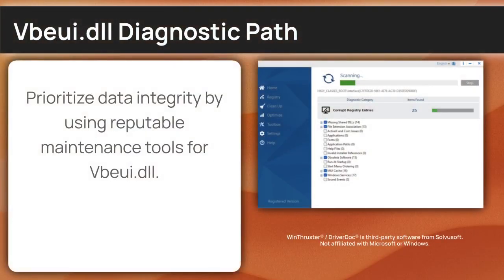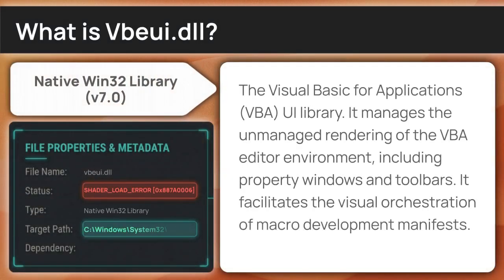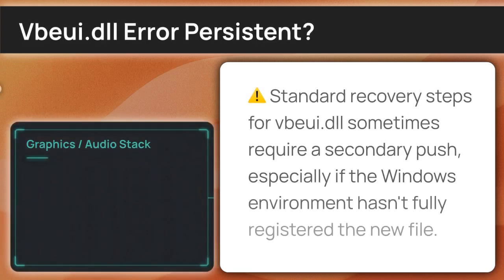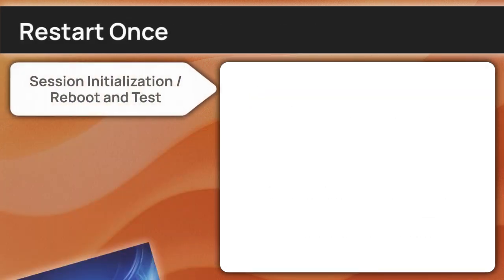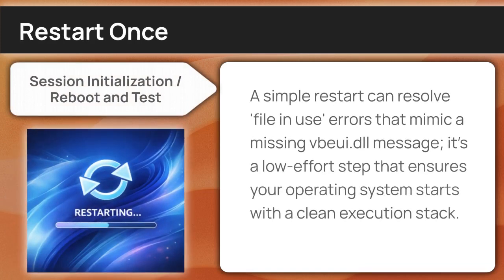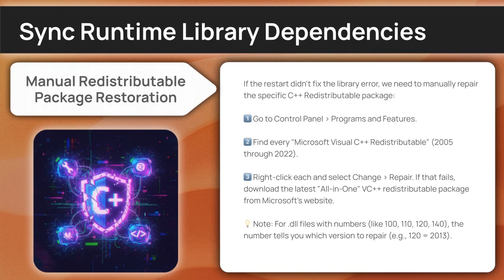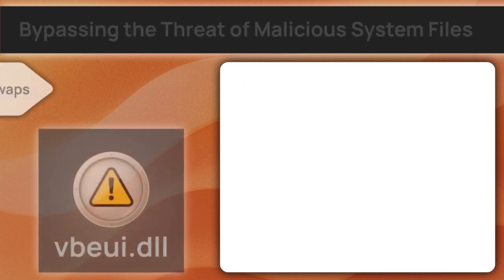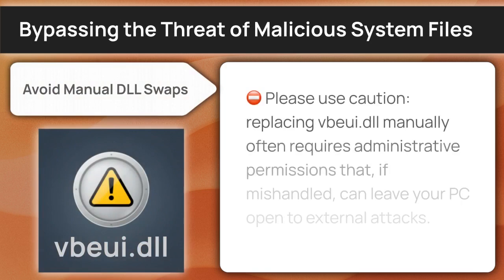Fix vbeui.dll VBA Error!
Vbeui.dll: Learn to Resolve Compatibility Errors Linked to Missing or Corrupt DLLs in Visual Basic Editor UI. 🛠️⚙️ An optional maintenance-related application is referenced at this

Seeing Vbeui.dll mentioned in an application error message? This DLL serves as a connection point between Visual Basic Editor UI and other required system components.

What is Vbeui.dll? The Visual Basic for Applications (VBA) UI library. It manages the unmanaged rendering of the VBA editor environment, including property windows and toolbars. It facilitates the visual orchestration of macro development manifests.

Designed as a Native Win32 Library DLL, Vbeui.dll makes use of the Native Win32 Library for Visual Basic Editor UI. I’ve simplified the troubleshooting process into a few easy steps you can follow in this video.

▶ What we’ll go over:

- Resolving missing vbeui.dll dependency files
- Review the vbeui.dll documentation

Timestamps:

00:00 - Fix vbeui.dll Not Found Error on Windows 10 PC
00:20 - What Is vbeui.dll File Explained
00:42 - How to Reinstall vbeui.dll for Game Launch Errors
01:04 - Restart Your PC to Fix Remaining vbeui.dll Errors
01:22 - Fix vbeui.dll Error by Repairing Runtime Dependencies
02:08 - Warning About Unsafe DLL Fix Methods